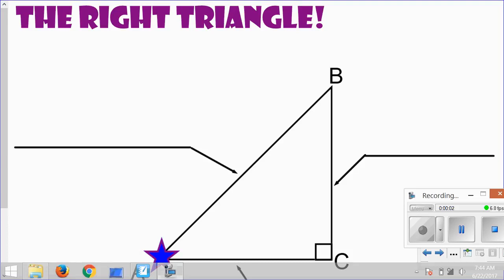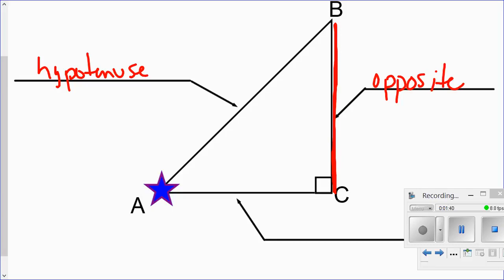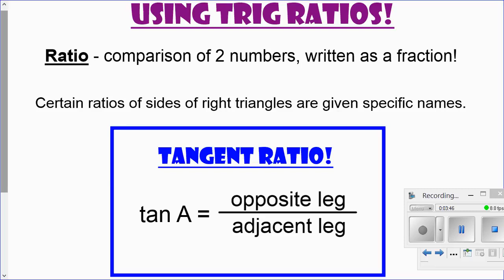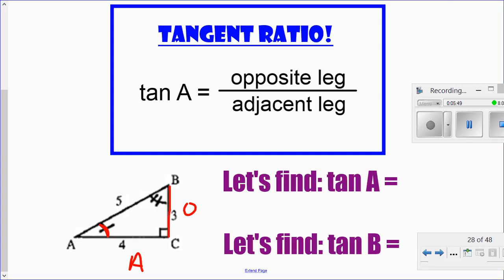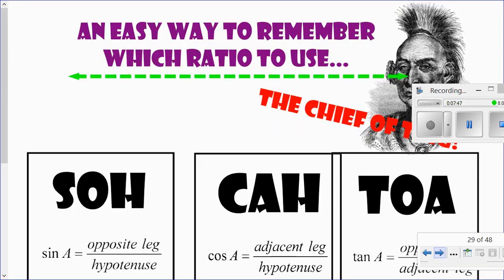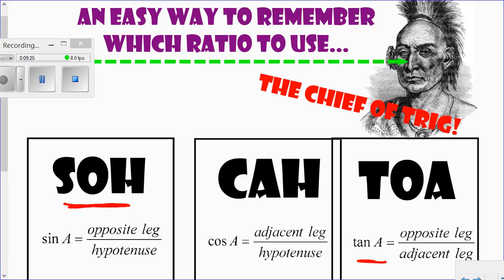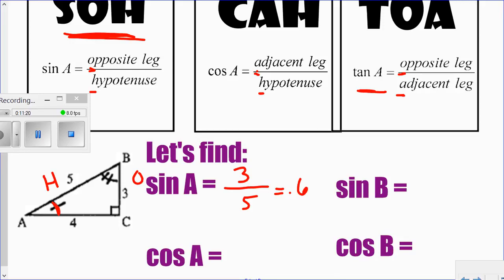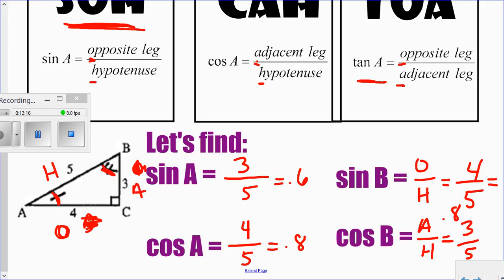trig ratios intro